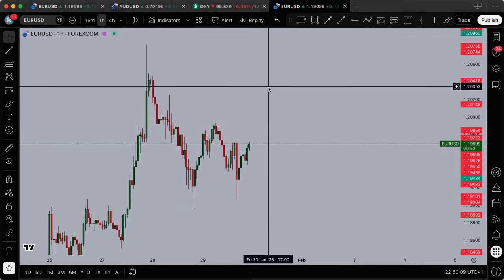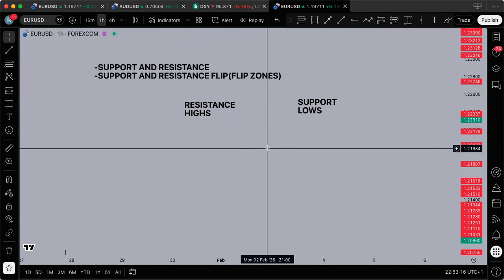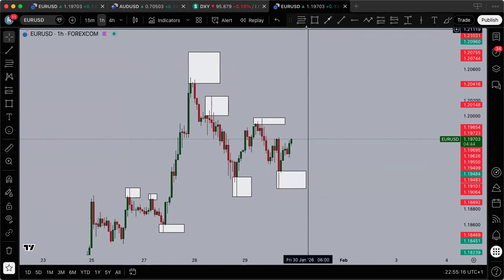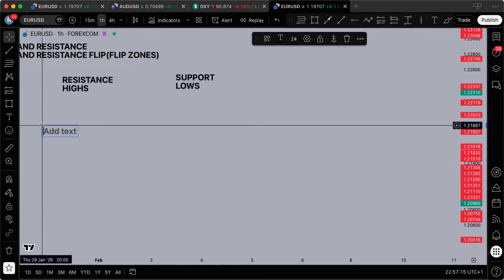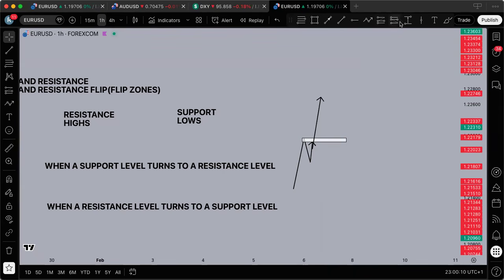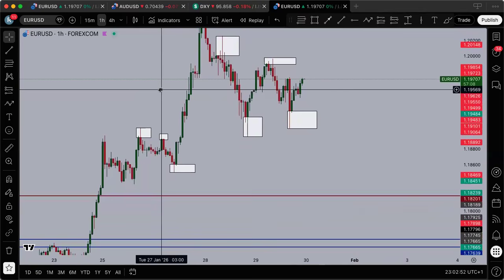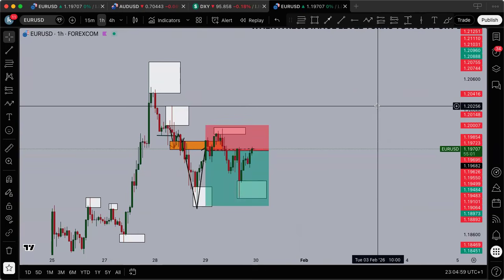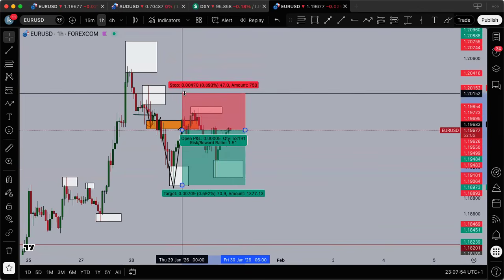SUPPORT AND RESISTANCE, SUPPORT AND RESISTANCE FLIP EXPLAINED